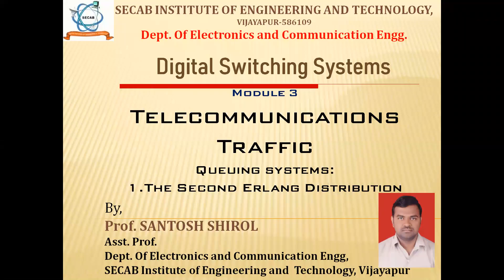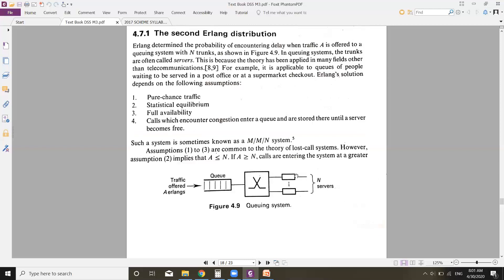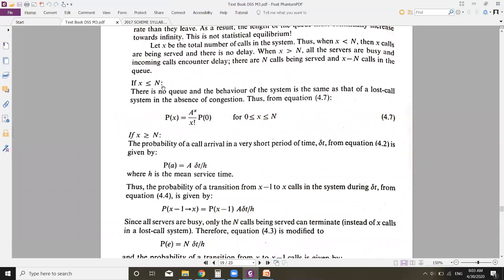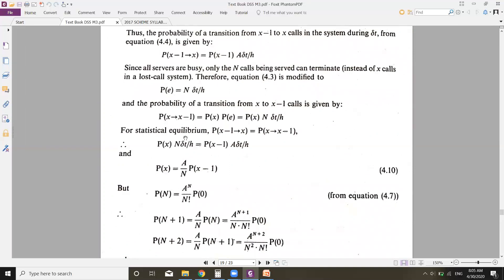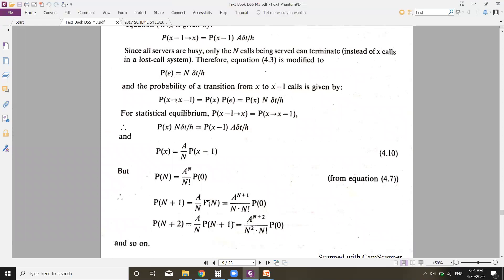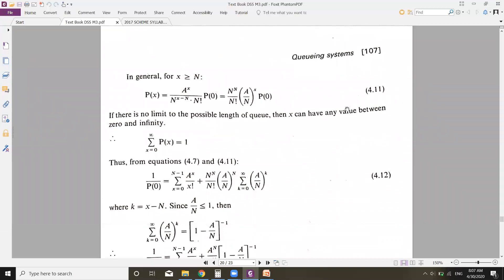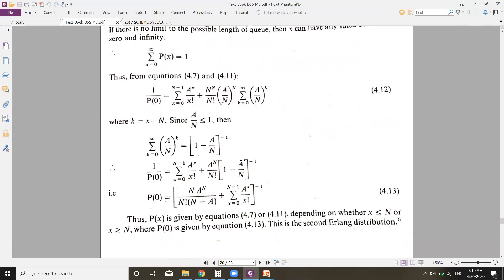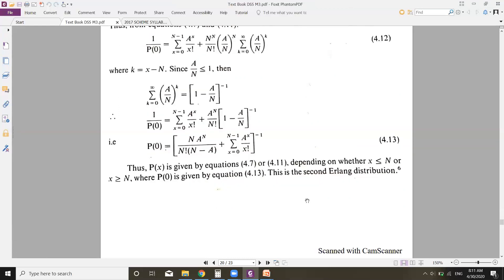DSS 17EC654: SECOND ERLANG DISTRIBUTION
Module 3
TELECOMMUNICATIONS TRAFFIC:
Queuing Systems:
1.Second Erlang Distribution